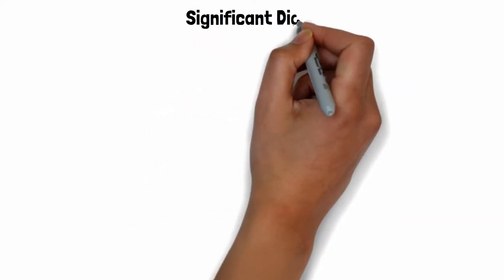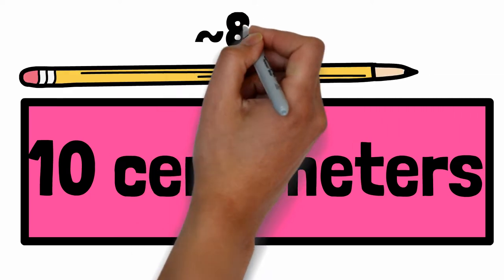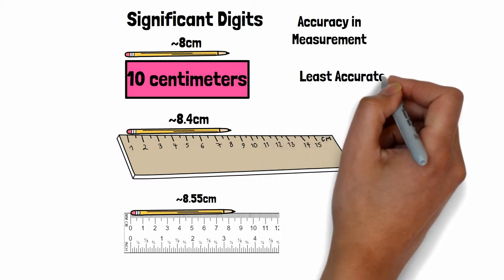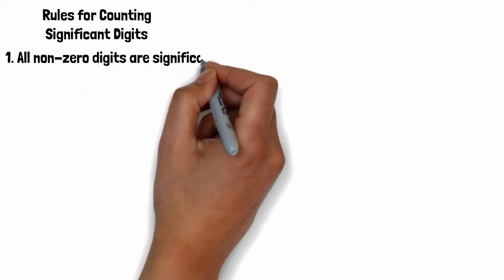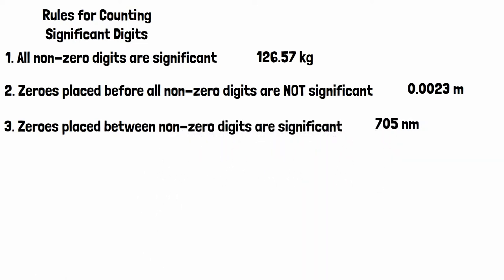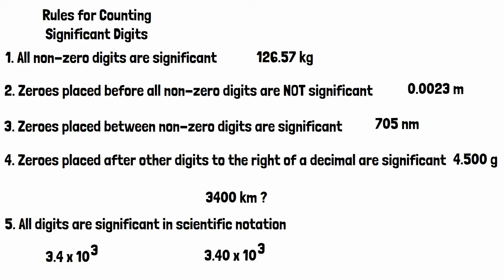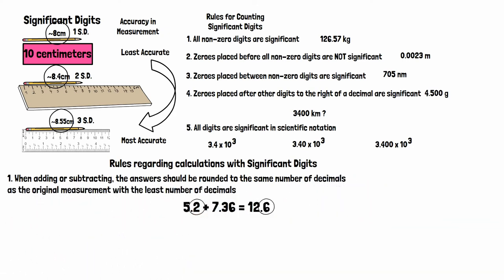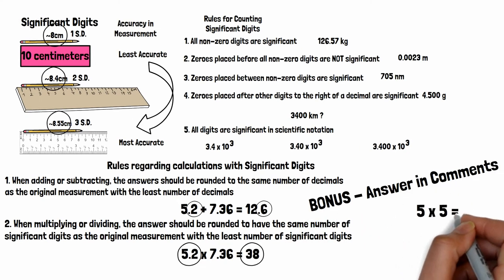Grade 11 Physics Tutorial - What are Significant Digits?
This is a grade 11 physics tutorials series for High School students taking physics.  This episode teaches you all about significant digits, or significant figure.  What significant digits are and the rules for counting them.  Let me know if there are any physics topics you would like me to make a tutorial on.  Also, check out the Grade 11 Chemistry Tutorial Videos on my Channel as well.  I also have resources and my videos sorted on my website available for FREE so check it out:  youtubephysicsteacher.ca